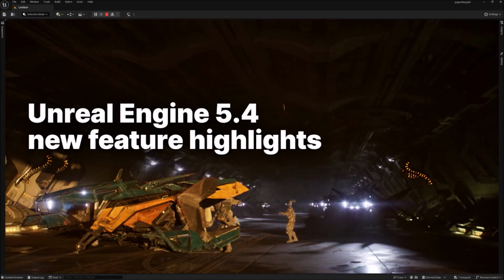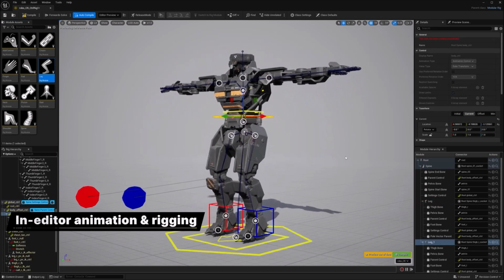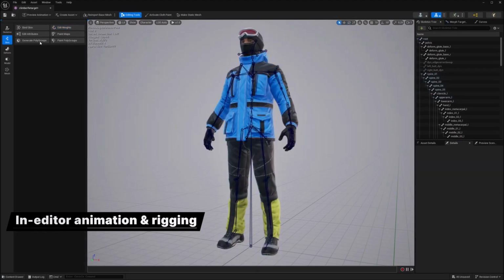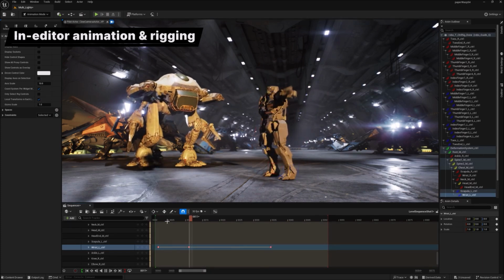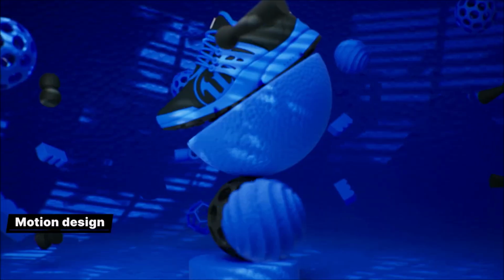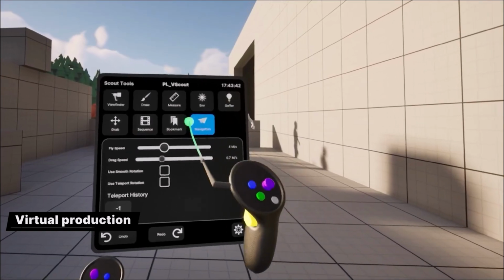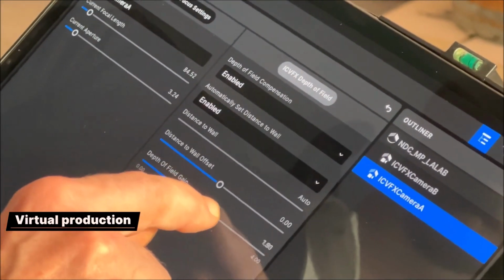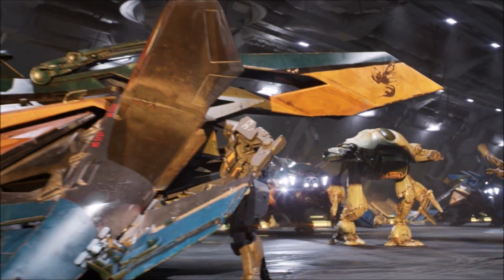Unreal Engine 5.4 - The Best Graphics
ஃHey Ghost i'm ஃSamஃFisherஃ Welcome Back On The Channel!!!

ஃWelcome To ஃStealth Gamingஃ

Unreal Engine 5.4 is packed with new features and improvements to performance, visual fidelity, and productivity that will benefit game developers and creators across industries.

ஃPS5 Next GenஃULTRA REALISTIC Graphicsஃ

Sam-Fisher-Commander
Leader-Of-Fourth-Echelon
Task-Force-Echelon
Sam-Fisher-YouTube-Channel
PS5-Slim
PS-Portal
PS5-Portatile
Wireless-Earbuds
PULSE-Explore
PULSE-Elite
PS-Plus-Next-Gen
Sparatutto-Tattico-Stealth
Ray-Tracing
PS5-Next-Gen-ULTRA-REALISTIC-Graphics

ஃSocial Network: Ludomedia, Facebook, instagram, Twitch, Twitter, PSN e Xbox. Lascio tutti i link qui sotto in descrizione e trovate tutti i link dei miei social network anche sul canaleஃVi ricordo di attivare la campanella delle notifiche così da non perdere i miei prossimi videoஃAttivando la campanella delle notifiche saprete che il video c'è e che l'ho caricato e questo è l'importante così poi potrete vedervi il video quando volete nella più totale tranquillitàஃCaricherò Video Quando Ho Tempo, Mi Darò Da Fare Per Cercare Di Caricarne Tutti i Giorni o QuasiஃBuona Permanenza sul Mio Canale! Bella a Tutti Ghost! Qui Sam Fisher passo e chiudoஃ

 il Mio TEAM Con Cui Gioco Alla PS5:

 killer-punisher
 simo24282
 TeamScottyj
 Dnex02
 EchoActual11
 jack__994
 kekkodevastante
 killerhero75
 Spider_Killer23
Mitico88
 Blackburn_112

fisher-27401

Console Che Possiedo:PS1 PS2 PS3 PS4 Pro PS VR PS1 Classic PS5 PSP PS VITA XBOX 360 Nintendo Wii GameBoy Color GameBoy Advanced GameBoy Advanced SP Nintendo 3DSஃ

 MONITOR 4K ULTRA HD HDR HDMI 2.1 BenQ EW3270U DA GAMING da 32 Pollici dove ho attaccato: PS1, PS2, PS3ஃ 2 PlayStation 4 PRO da 1 TB (Alle 2 PS4 PRO Ho Attacato un Hard Disk Esterno da 4 TB così da farle diventare da 10TB ; ) PS5, PS VR, PS1 Classic, Xbox 360, Nintendo Wii, ho attacato il Computer da Gaming e il decoder di SKY Q. Ho Una Stanza da Gaming che è una BOMBA Ghost e così la MIA STANZA da GAMING E' PERFETTA E COMPLETAஃ

Sedia Da Gaming: Nacon PlayStation - - Model: CH-350ESS

ஃIL MIO COMPUTER FISSO: hp Assemblato: Windows 11 Gaming Desktop - I7-11700K - Ram: 64GB - Hard Disk interno: 2TB - RTX 3080 - Nero. Processore Intel® Core™ I7-11700K (3.6 GHz - 16 MB L3) SSD: 2000 GB - RAM: 64 GB WiFi IEEE 802.11a/b/g/n/ac/ax - Scheda audio: Realtek ALC1220 Scheda grafica: NVIDIA GeForce RTX 3080 - 8 GB Dedicataஃ

Controller PS3: 1 NERO SONY PlayStation e 1 BLU della Two Dotsஃ

Controller PS4 PRO: 1 Nacon Compact Wired Trasparente verde luminoso - 2 NERI - 1 CRYSTAL TRASPARENTE - 1 Verde Militare Camouflage ed 1 BLUஃ

Controller PS1 Classic: 2

PS5: PS5 Black

ஃ SONY PS5 PRO Controller ஃ DualSense Edge ஃ

 Cuffie Con Microfono PlayStation 5: PS5 Pulse 3D Wireless Headset con Licenza Ufficiale SONY PlayStation 5 (Le Uso Su Qualsiasi Dispositivo)

1) il mio gruppo Facebook dedicato al mio canale YouTube. Sam Fisher YouTube Channel

PSN: Sam-Fisher--7392

 Xbox: Sam F1sher 7392

Gioco, Registro ed Edito Su PlayStation 5 con Share Factory Studio e Su Computer Con Windows Movie Maker ஃBella a Tutti Ghost Qui ஃSam Fisher Passo e chiudoஃ